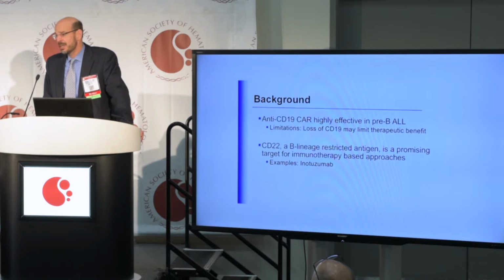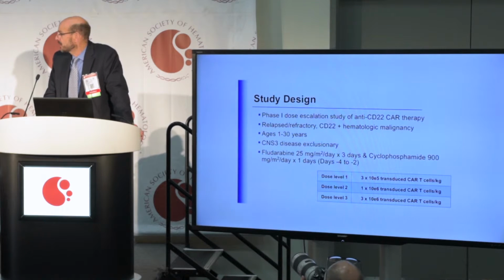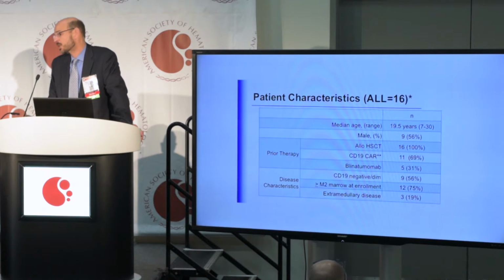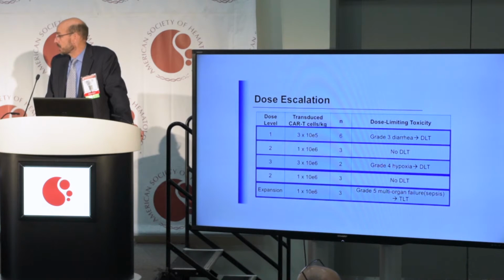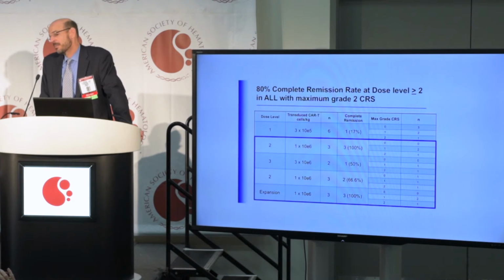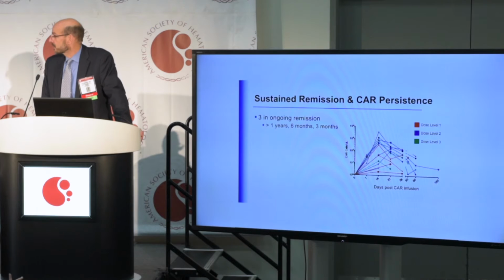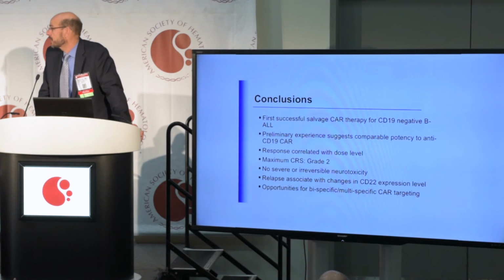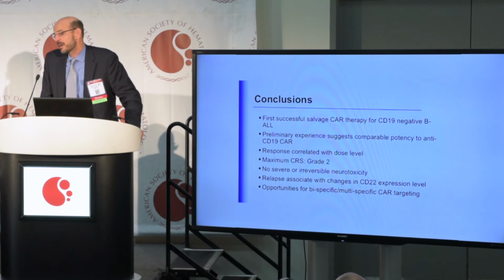MRD negative complete remissions following anti-CD22 CAR in relapsed/refractory ALL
Press brief presented by Terry J. Fry, MD of Center for Cancer Research, Bethesda, MD, on MRD negative complete remissions following anti-CD22 CAR in children and young adults with relapsed/refractory ALL. Recorded at the 2016 American Society of Hematology (ASH) Annual Meeting, held in San Diego, CA.